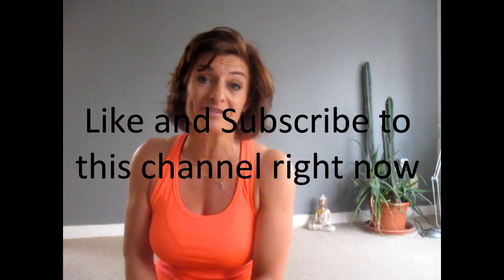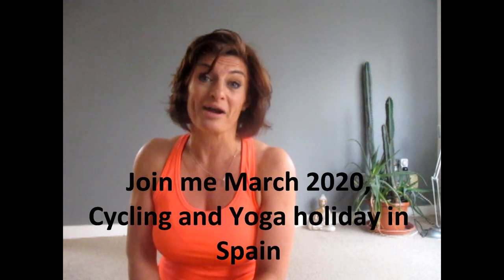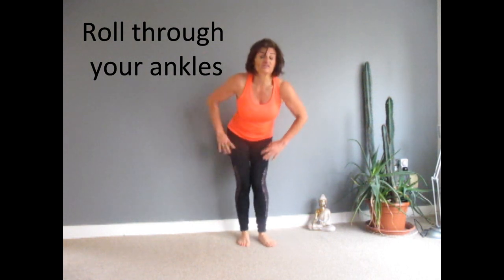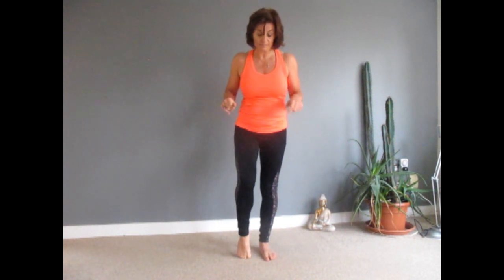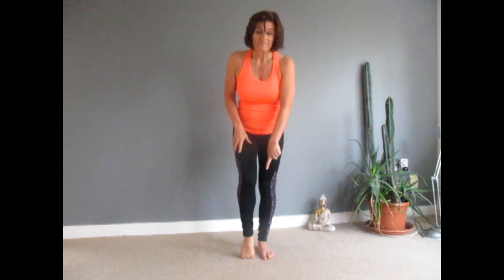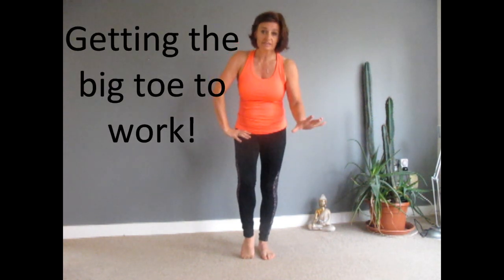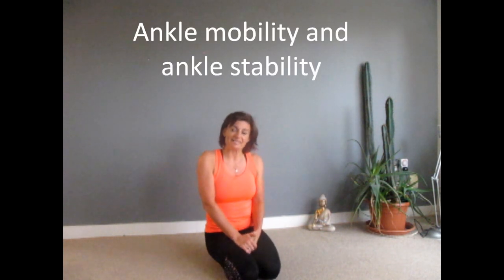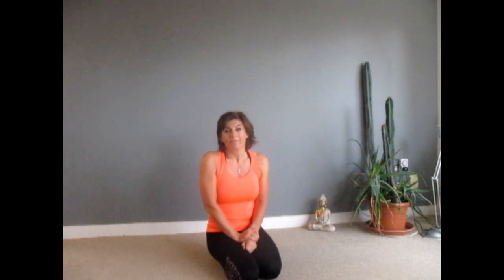Ankle Mobility & Stability - Yoga for Cyclists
Join me for amazing class on all things ankles. Not just for cyclist, this class is suitable for all. We neglect and forget about our ankles to our detriment.

Today's class is all about improving your ankle mobility and stability, thus helping balance, posture and injury prevention.
Improve your cycling off your bike

How about cycling in amazing sunshine and doing Yoga outdoors for recovery? Sounds great hey!? Check out this fabulous trip I run to Andalucia, Spain

Find Me!

Happy cycling and happy yoga-ing!